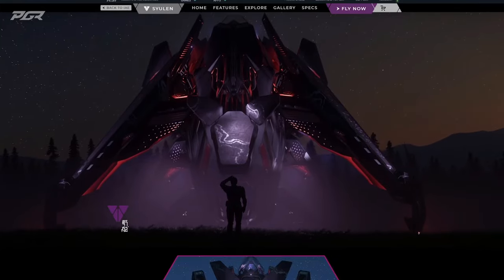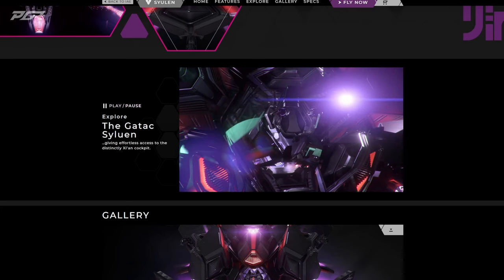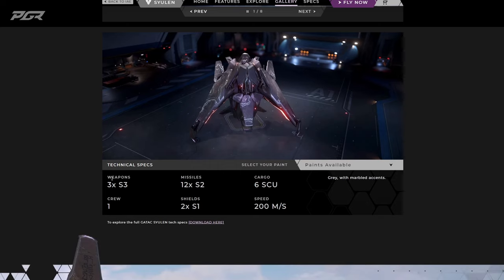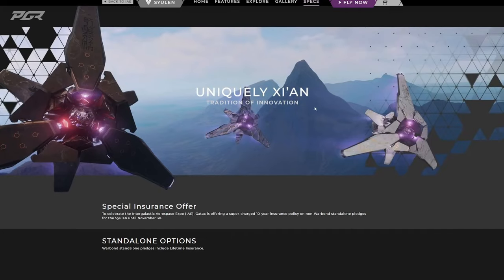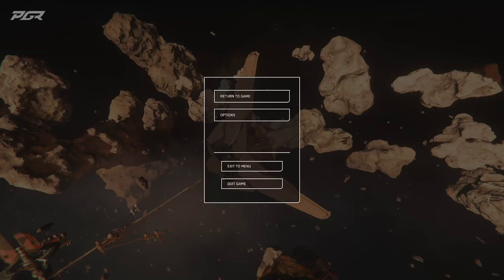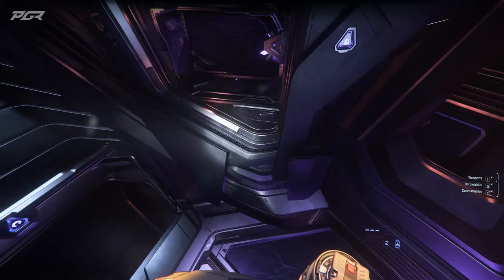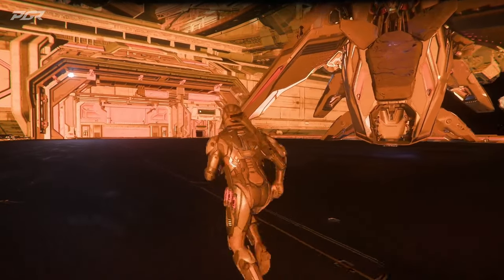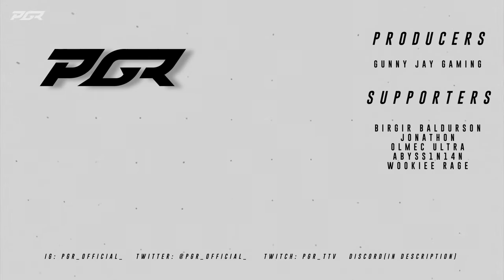Star Citizen Gatac Syulen First Impressions